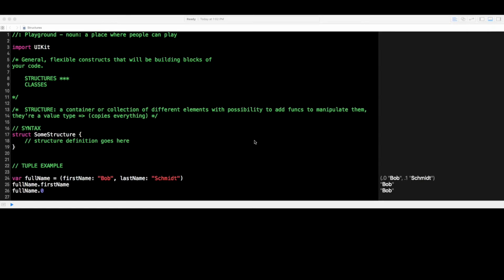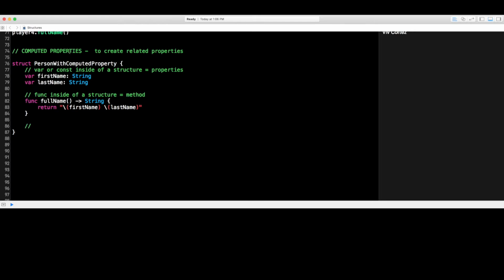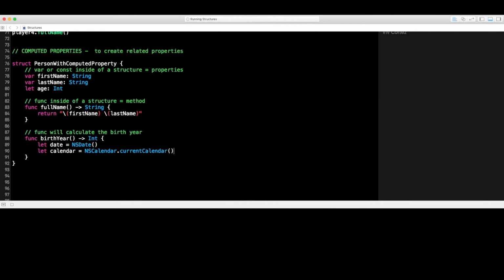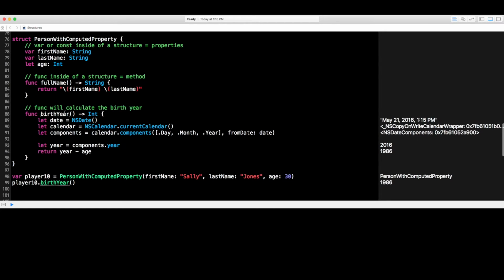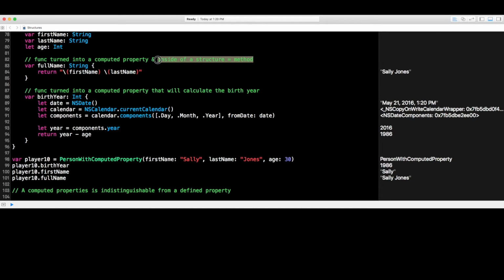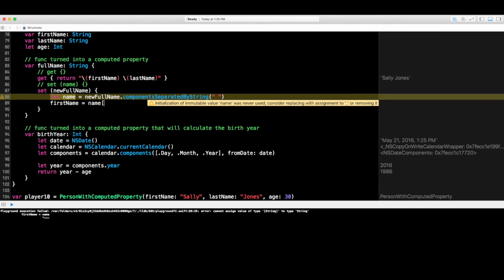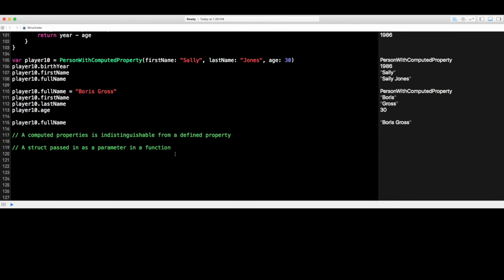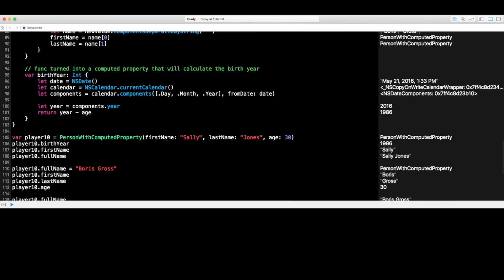Swift 2.x Structures - Part 2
This video tutorial is 2 of 2 where I share what I learned about Swift Structures! This video will dive into what a structure is, with walkthrough examples, and how to work with them all in Xcode's Playground.

If you want to jump ahead, here's where I review:

Errata: 0:30
Better explanation of value types: 1:30
Computed properties: 3:00
Getters & setters: 18:40
Passing in a structure as a parameter: 27:30